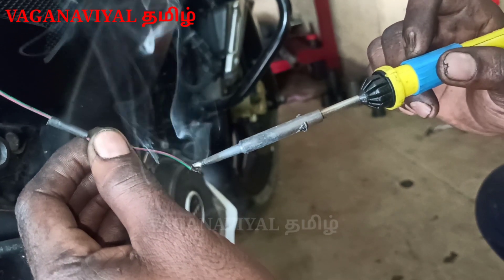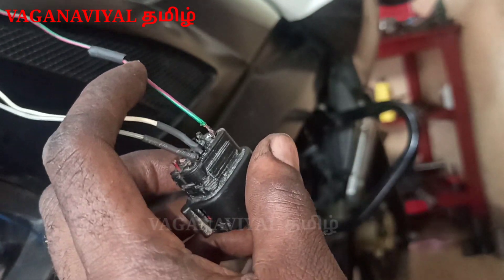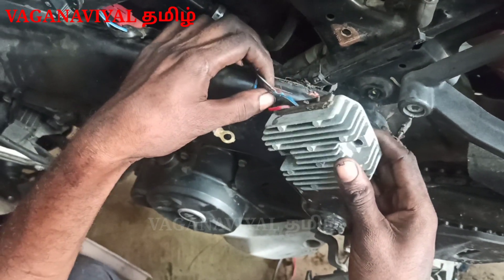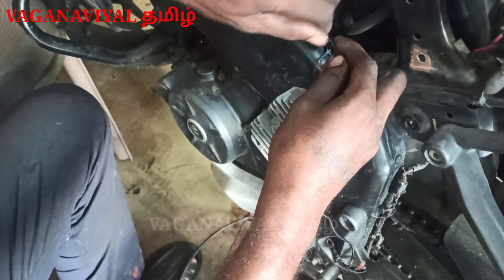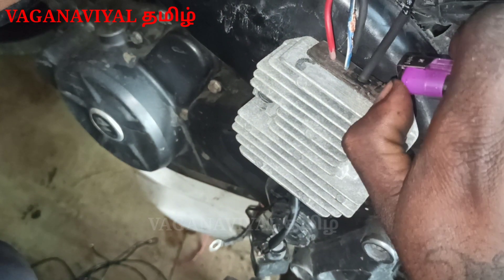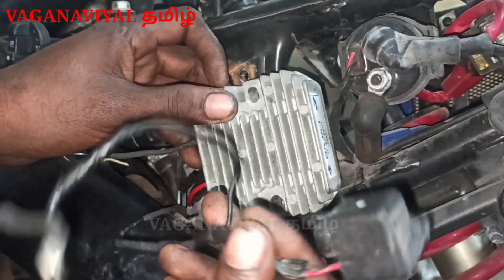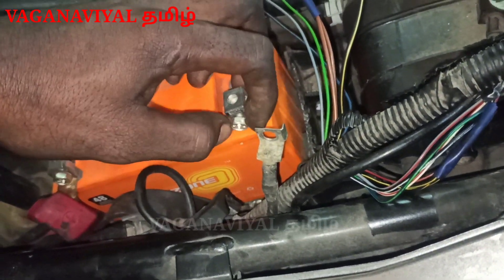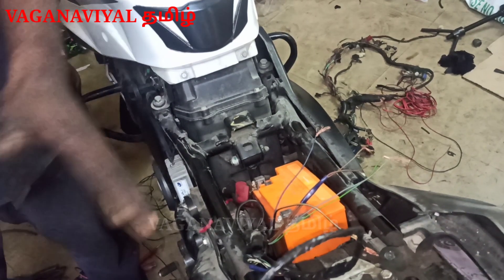NS200 FULL WIRING DAMAGE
NS200 bike ல் எலி கடித்து அனைத்து முக்கியமான ஓயர்களையும் செத்தப்படுத்திவிட்டது , அந்த வண்டியை எந்த பொருளும் மாற்றாமல்  சரிசெய்யும் வீடியோ